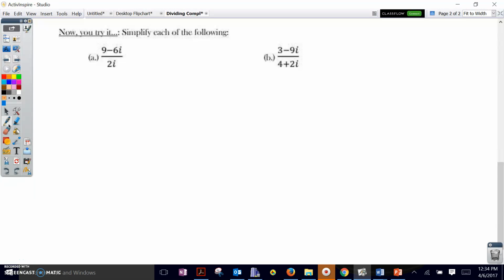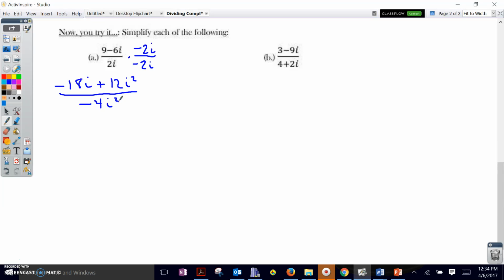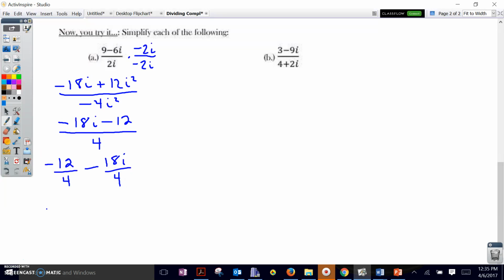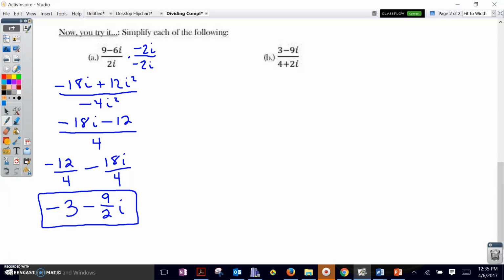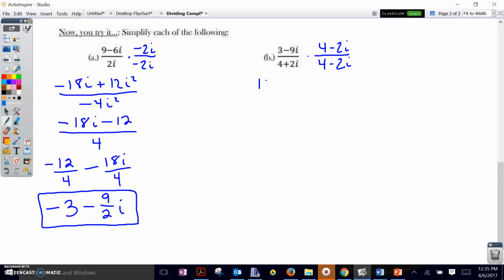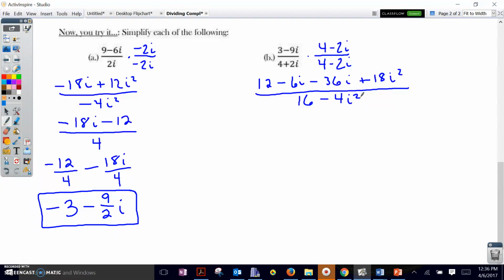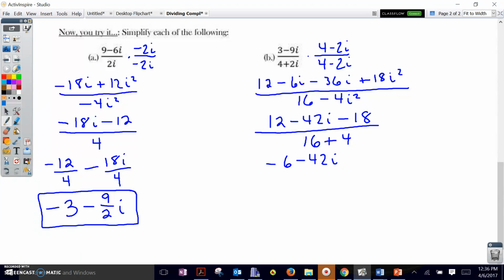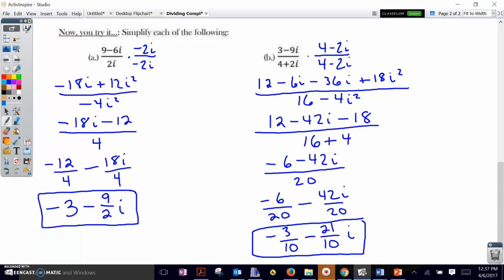Dividing Complex Numbers Now, You Try It